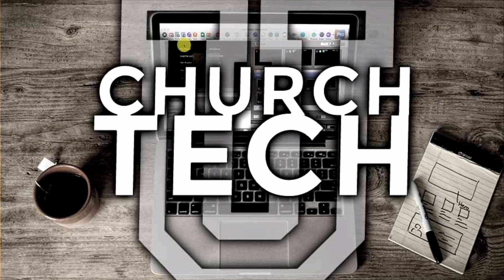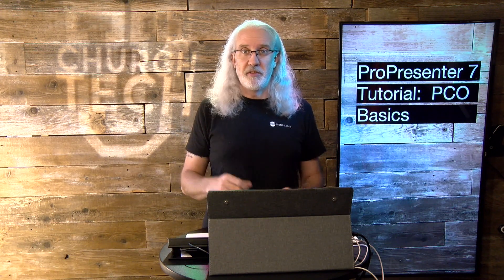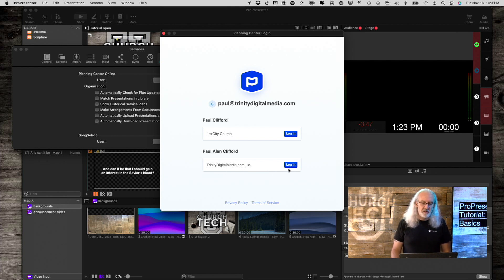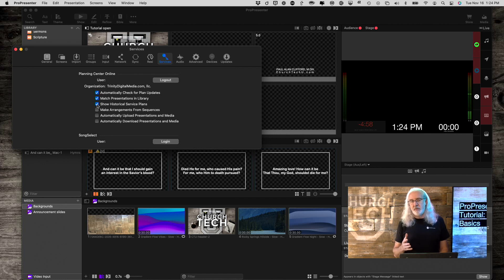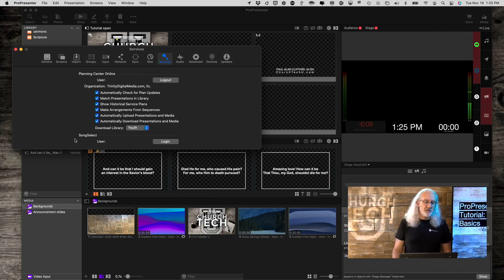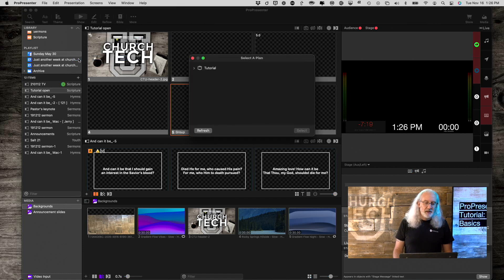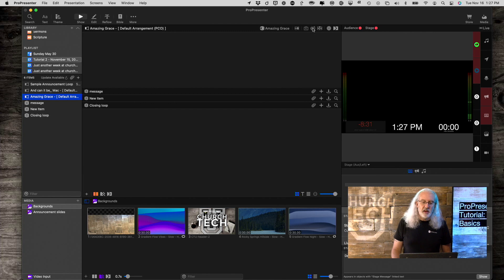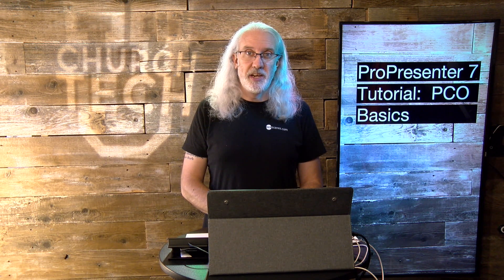Unleashing the Potential of ProPresenter and Planning Center | The ProPresenter Show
Looking to streamline your church operations? Discover the magic of ProPresenter and Planning Center integration on "The ProPresenter Show" by ChurchTechU. Paul Alan Clifford walks you through the process, offering insights on collecting money, scheduling volunteers, and more. Tune in now to unlock the full potential of these powerful tools!